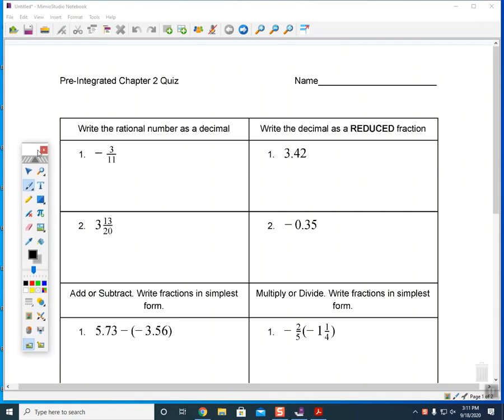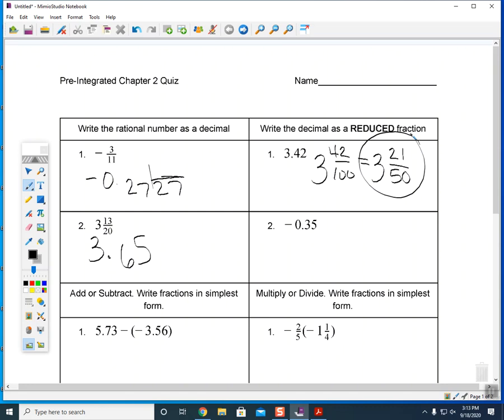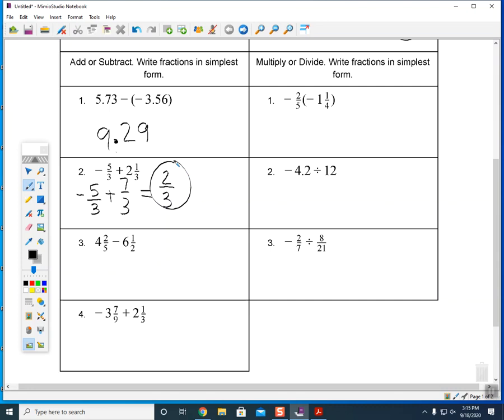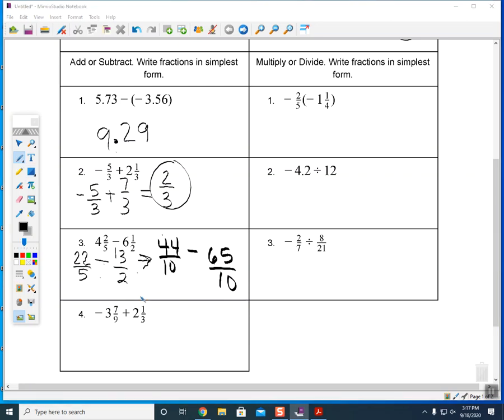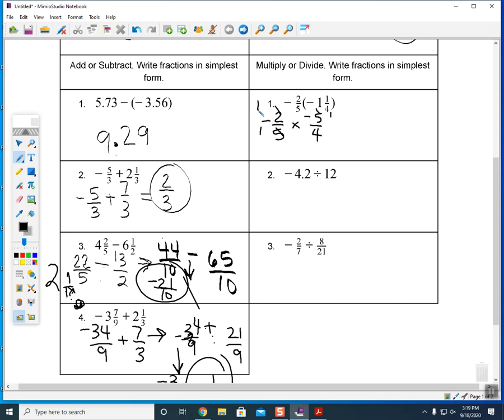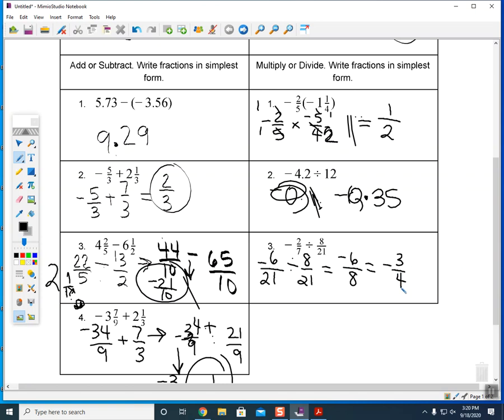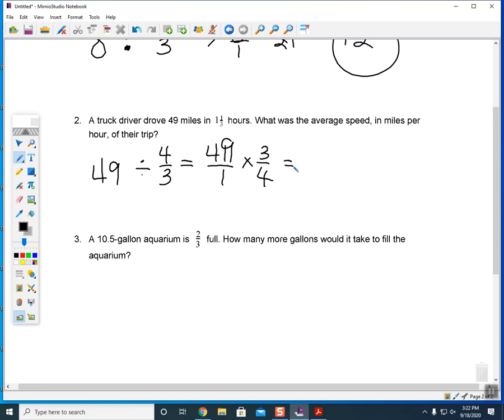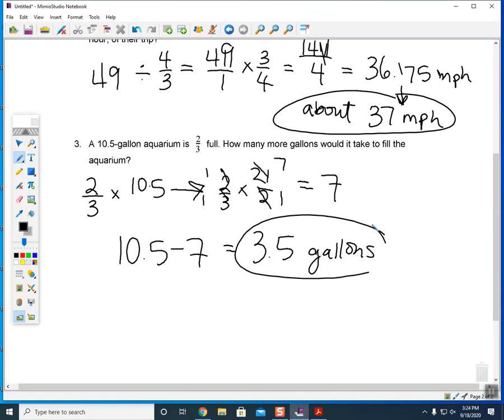Pre Int Chapter 2 Quiz